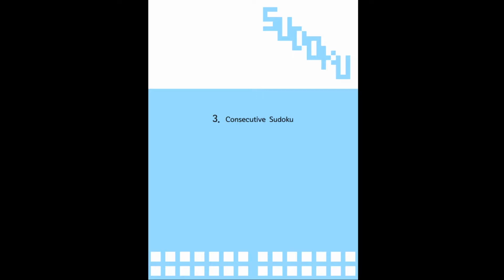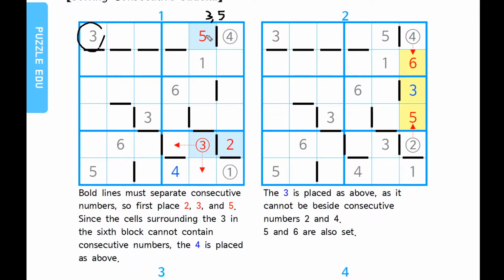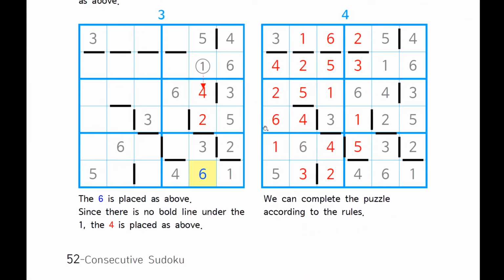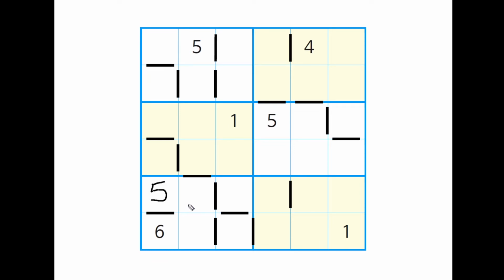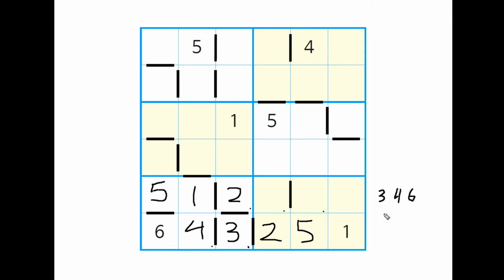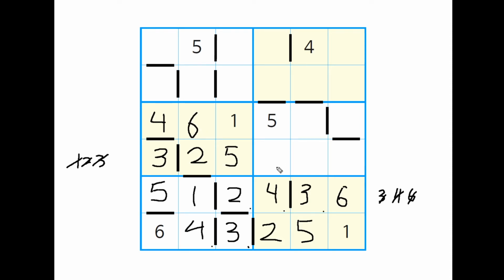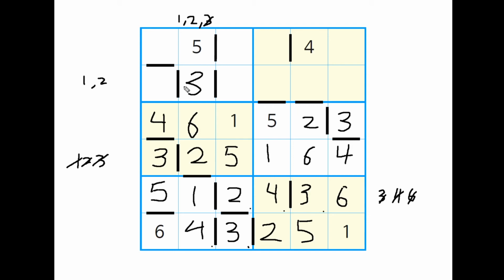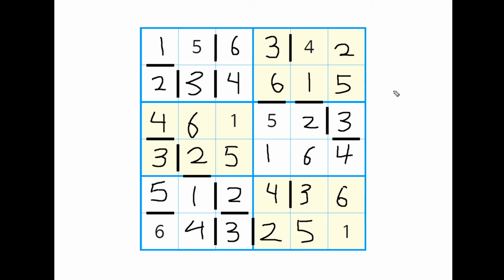Variety Sudoku Intermediate Tutorial | Consecutive Sudoku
Follow along in this tutorial to solve a Variety Sudoku puzzle together!

Based on the Variety Sudoku Series. English workbooks coming soon.